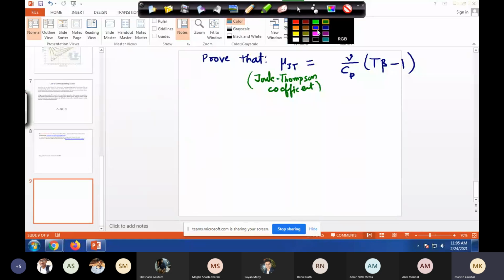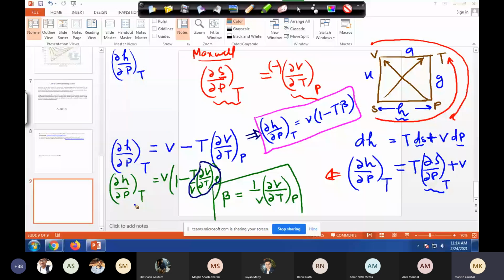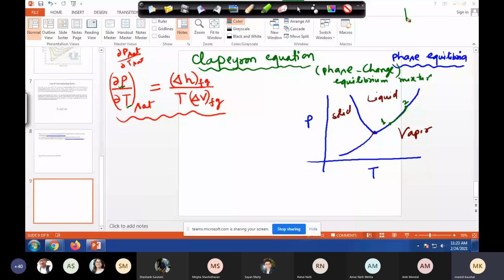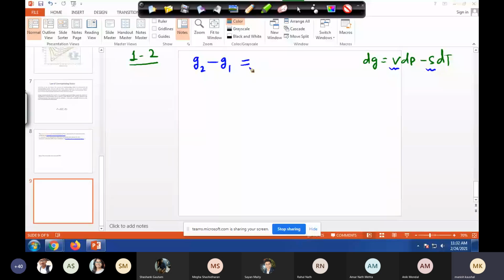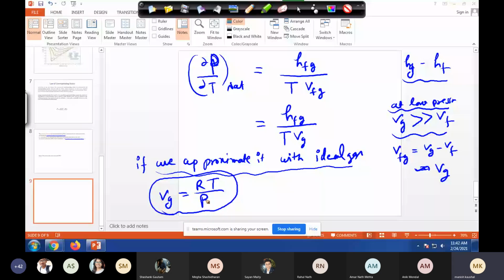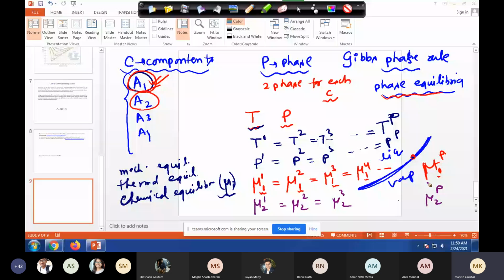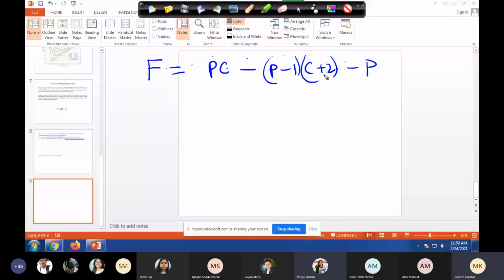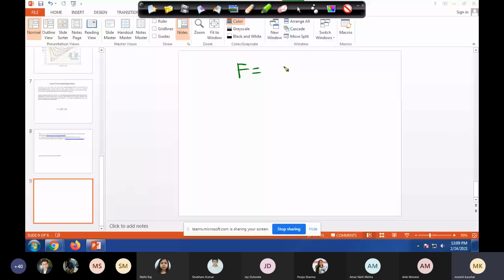24 Feb I